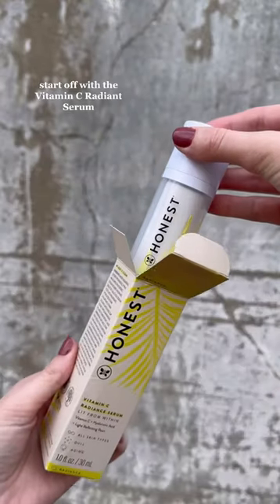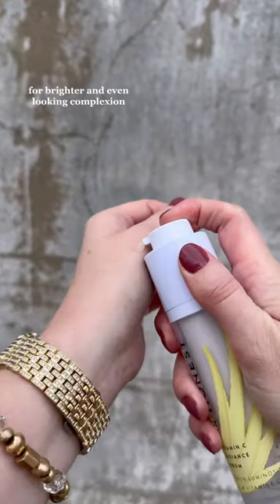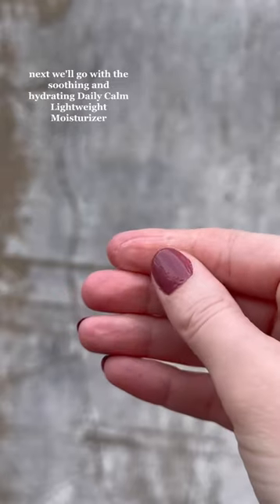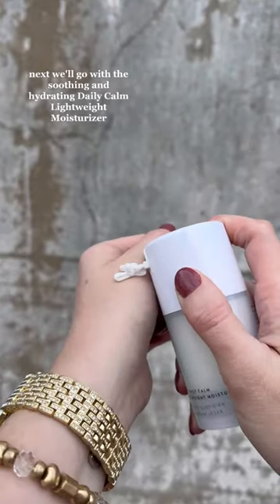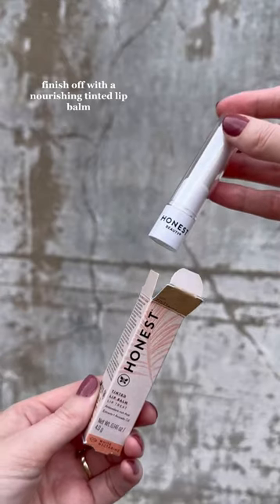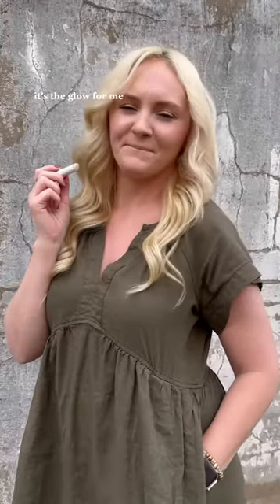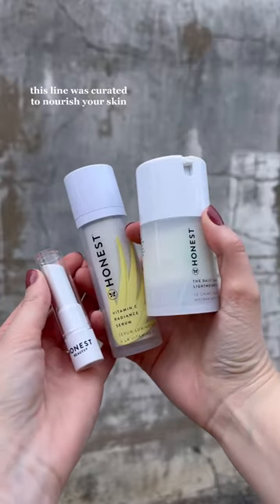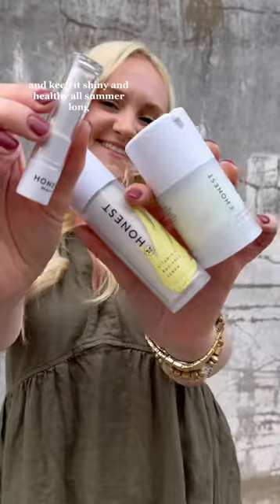3 Clean Beauty Products You Need for Summer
Get glowing this summer in just 3 easy steps!

1️⃣ Vitamin C Radiance Serum: A glow-getting serum that boosts radiance for a brighter, even looking complexion

2️⃣ The Daily Calm Lightweight Moisturizer: Designed for sensitive skin this soothing, lightweight moisturizer hydrates and helps strengthens the skin barrier

3️⃣ Tinted Lip Balm in White Nectarine: A nourishing tinted balm that moisturizes lips all day and provides fresh color